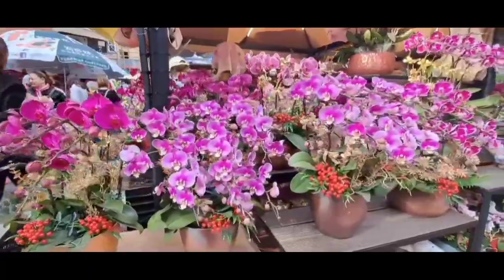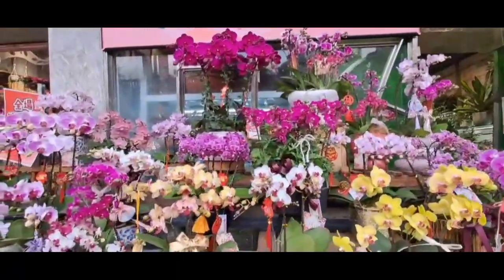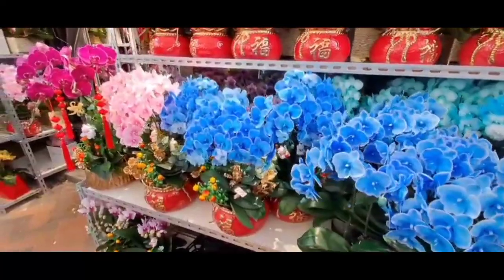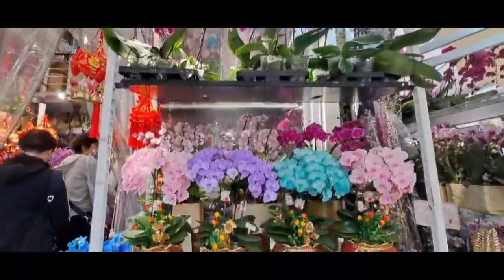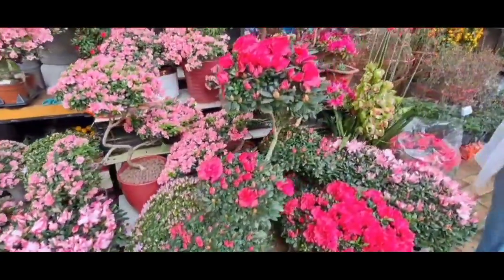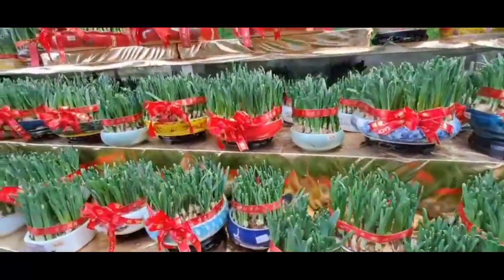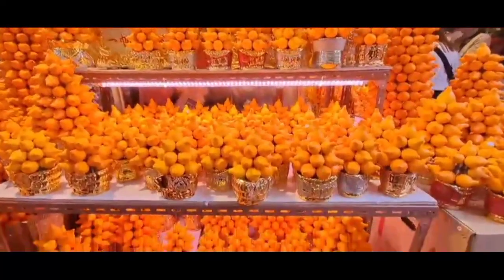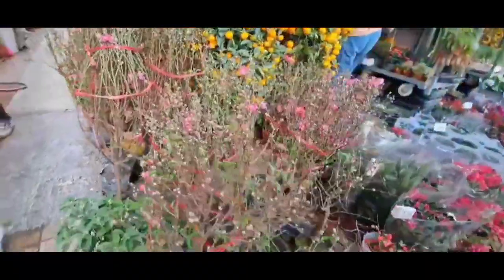INDAHNYA PASAR BUNGA PRINCE EDWARD // MENJELANG IMLEK HARI RAYA CHINA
melihat indah nya pasar bunga yg Ada di prince Edward hongkong menjelang hari raya China,  banyak bermacam bunga dan rangkaian bunga memghiasi